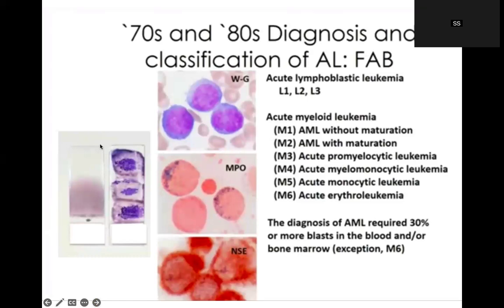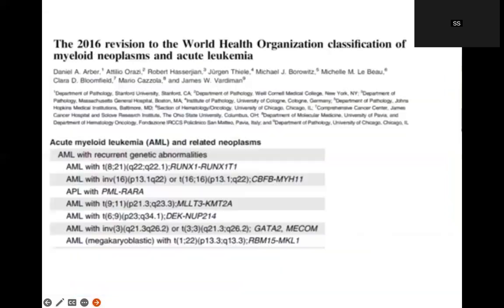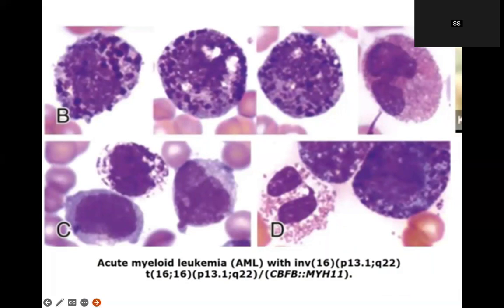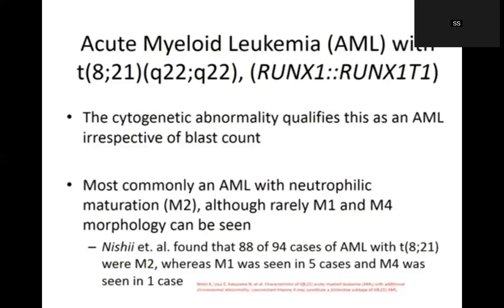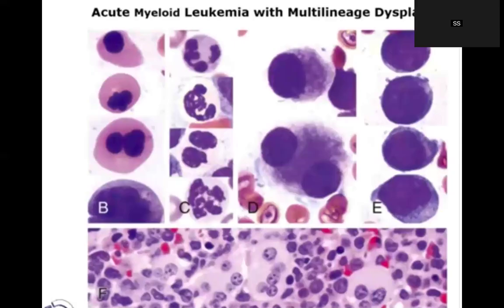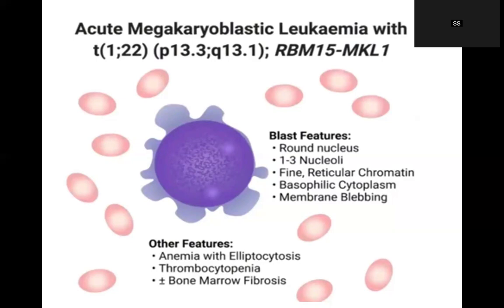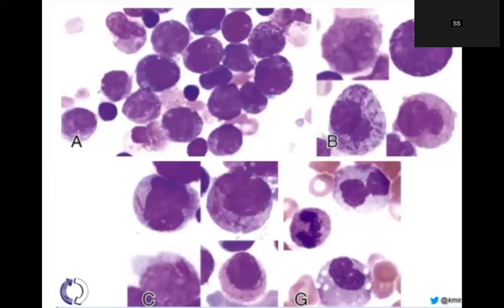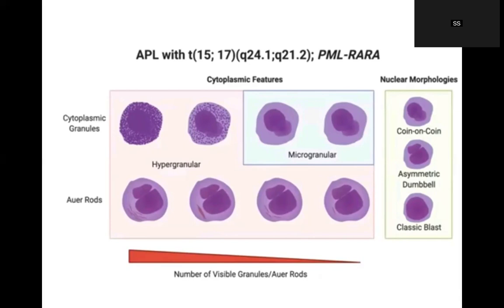Patho demo Dr Sumaya